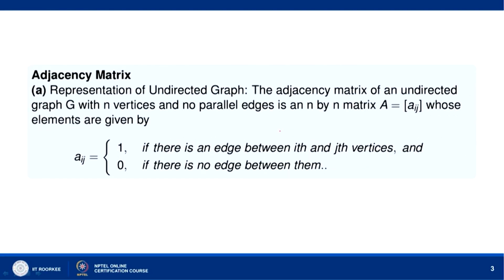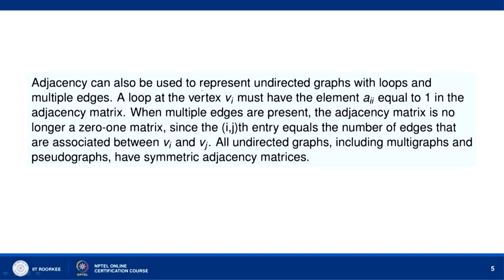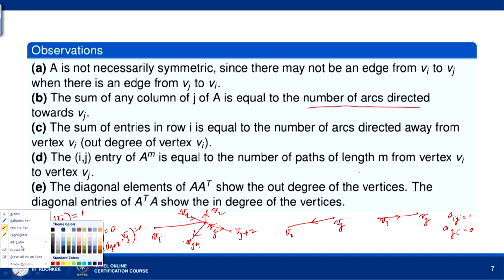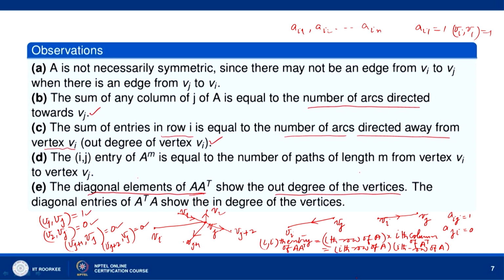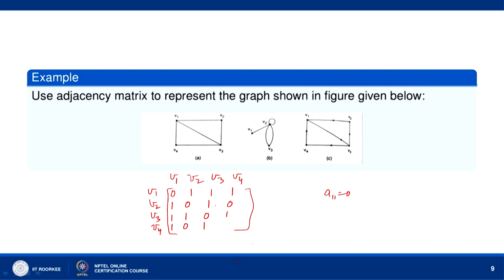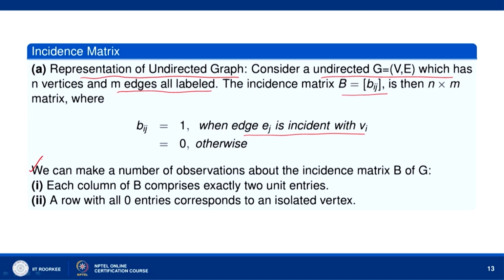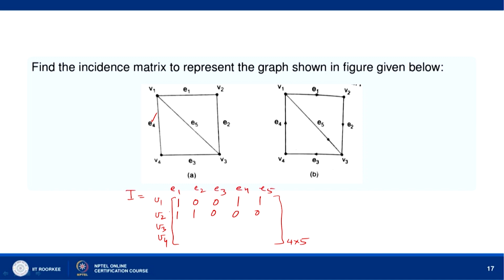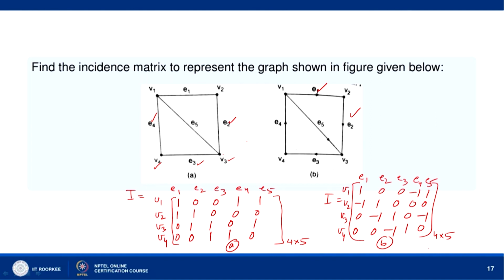mod7lec33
In this lecture we discuss the matrix representation of a directed and undirected graph. The adjacency and incidence matrices for the directed and undirected graphs are also defined.